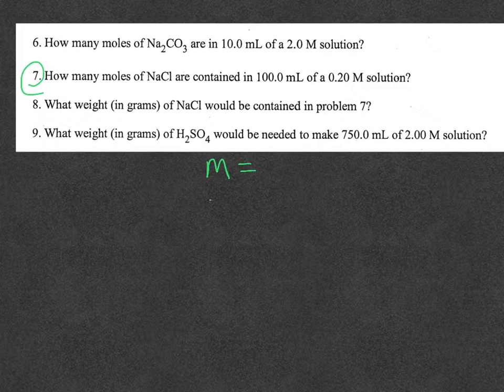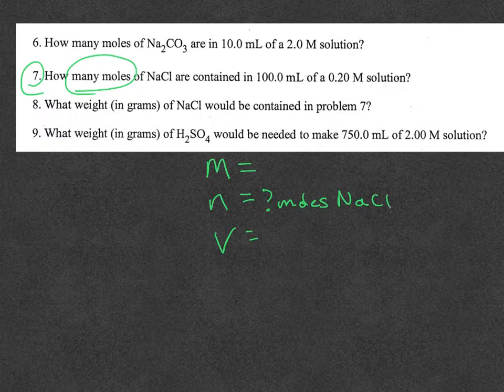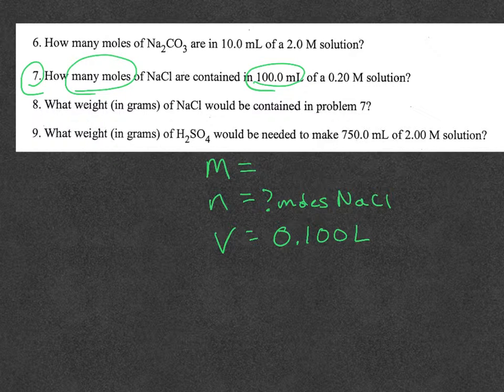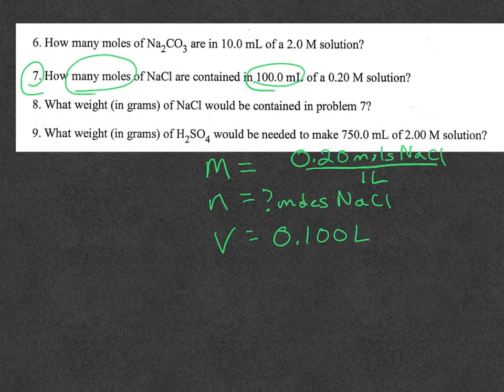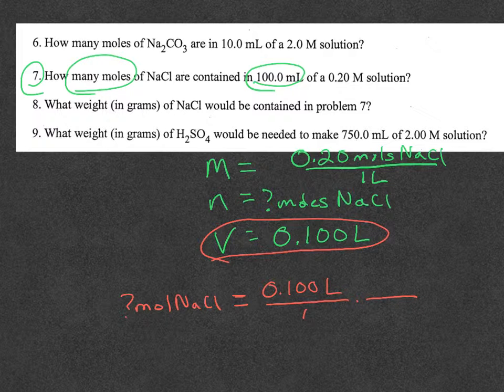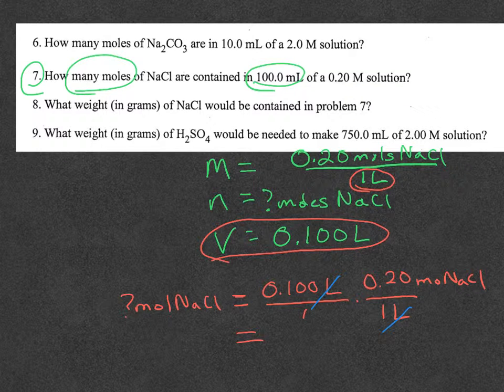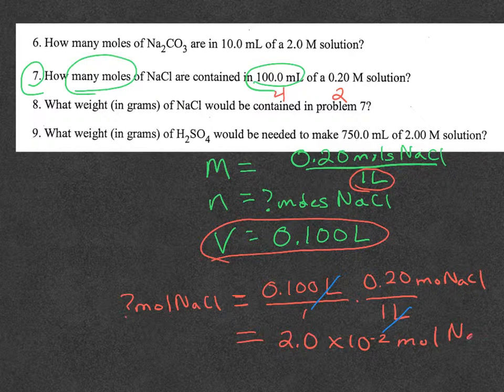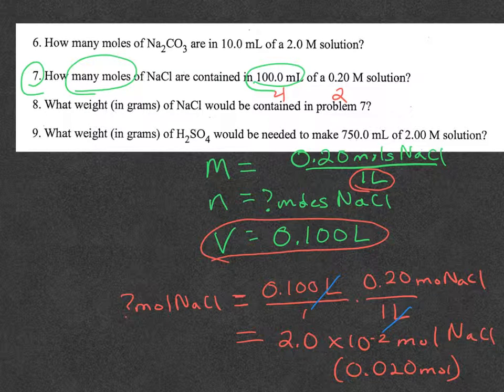MOLARITY EX 3, SOLVE FOR MOLES